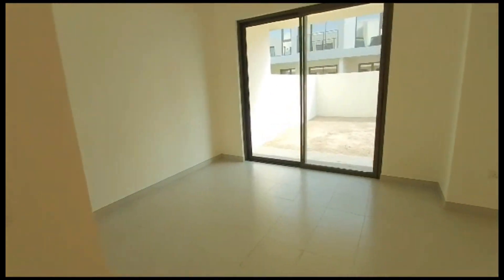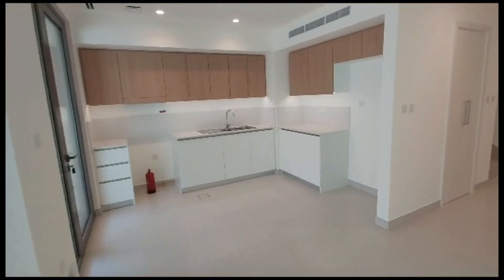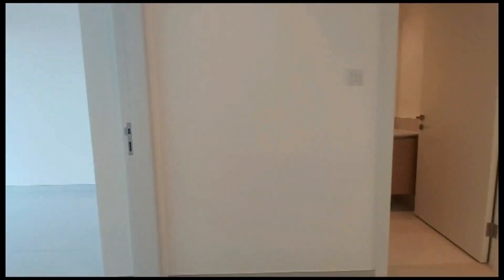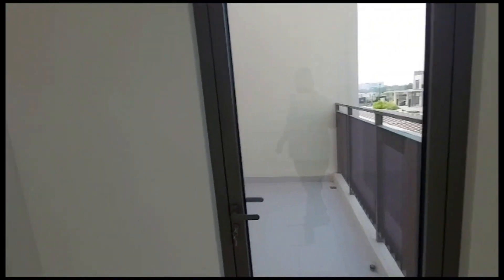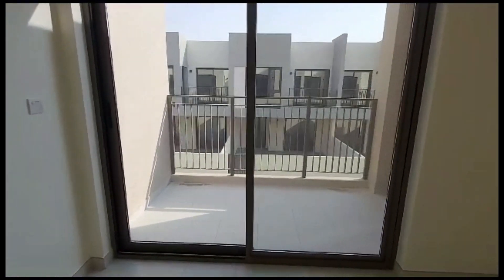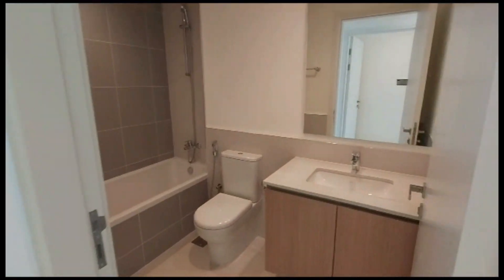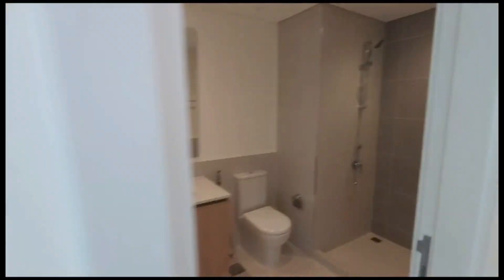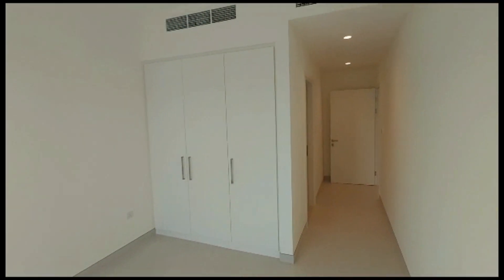Ready to Move In | Close to Park | Exclusive Listing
Vibgyor Real Estate is pleased to offer you this Amazing 3 Bedrooms townhouse in quiet suburbs of Parkside 3 in Emaar South.

Property Description:
3 Bedrooms
3 Bathrooms
Powder room
1518 square feet plot area
1989 square feet built up area
Private garden
Maids room, laundry room
High-Quality Finishing
Covered Parking

Expo Golf Villas Parkside is well master planned community by Emaar Properties location with all the necessary day to day essential and doorstep connectivity to all the location. It is a fully integrated community featuring 18-hole golf course.

Parkside not only gives you a luxurious and royal house, but also gives you a distinctive style of living. A variety of excellent amenities also are offered in these villas which are beyond imagination, and all of them are exclusively set for you to experience a high-quality lifestyle as well as comfort and convenience.

In terms of exterior design, it should be said that it is admirable that instils the sense of greatness and luxury at first sight. The appearance of these eye-catching villas is quite shinnying and at the same time modern that truly pleases the eye.